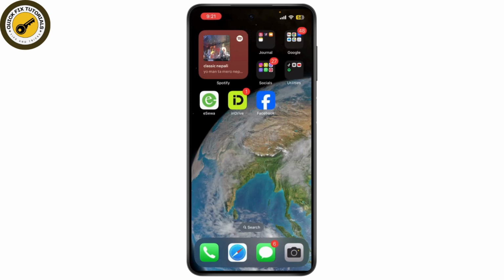How to Create New Google Play Store Account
Guide Video on How to Create New Google Play Store Account.

Looking to create a new Google Play Store account? This video will guide you through the simple steps to set up your account quickly and easily. Whether you're asking, "How do I create a Google Play Store account?" or need help with the registration process, this tutorial has you covered. Learn how to link your Google account to the Play Store and start downloading apps and games in no time. Watch now to get your Google Play Store account up and running today!

Timestamps:

00:00 How to Create a New Google Play Store Account
00:10 How Do I Create a Google Play Store Account?